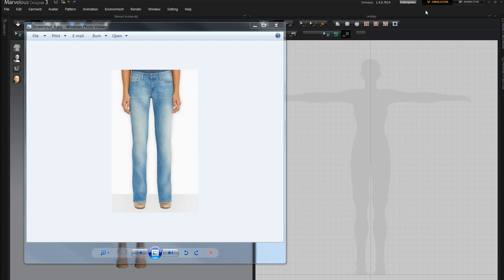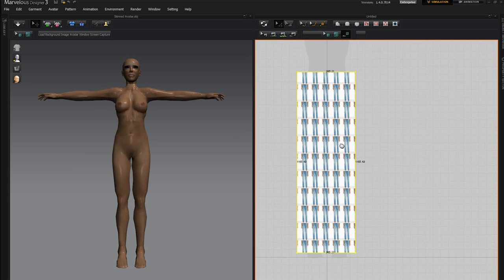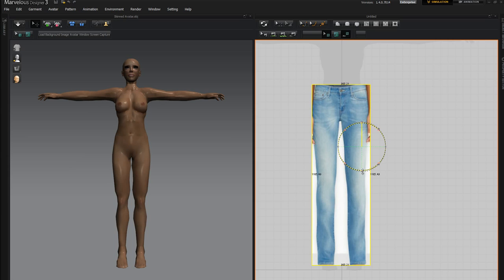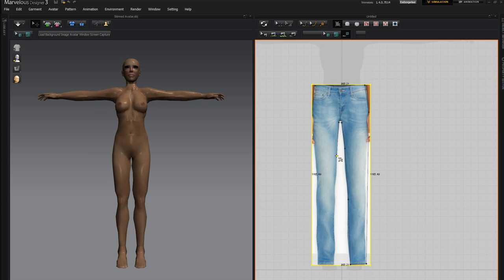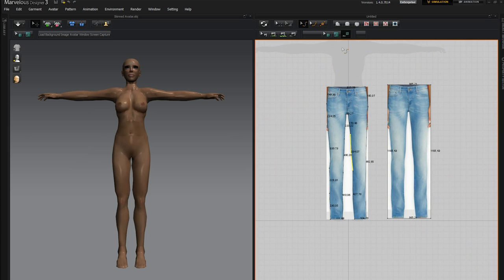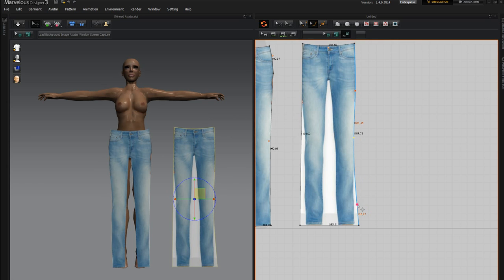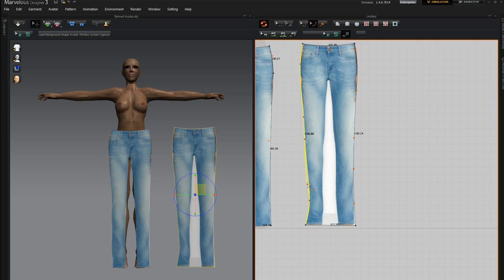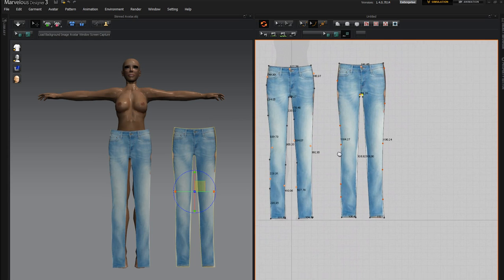Marvelous Designer Using Images and pattern drawings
Marvelous Designer:  A quick tutorial on how to   bring in images to help you create pattern pieces to create clothing